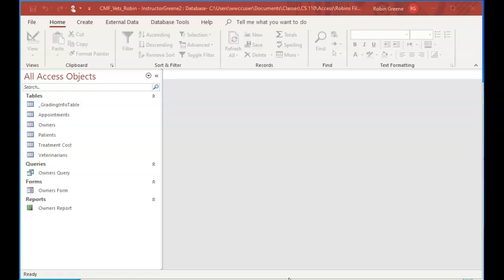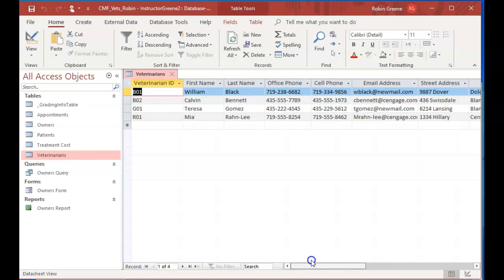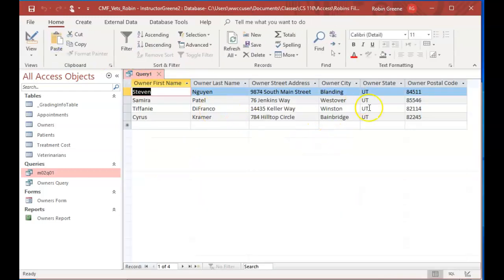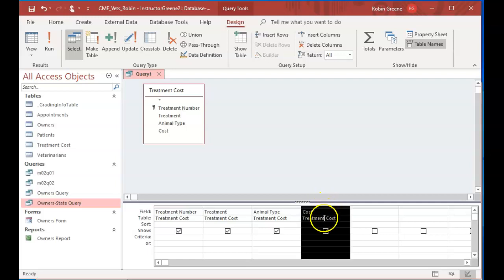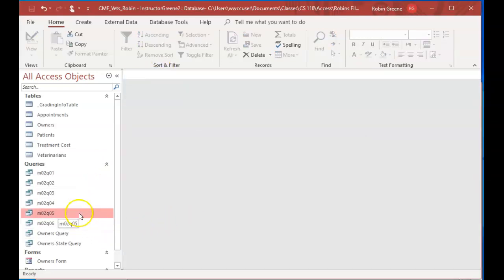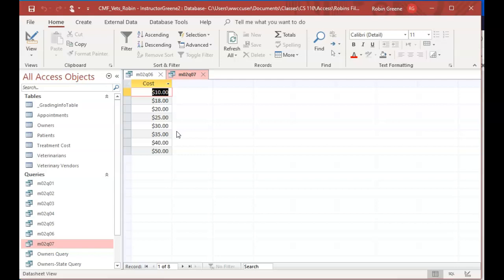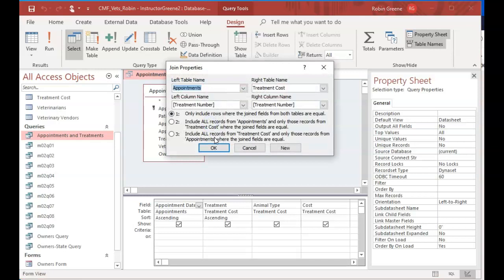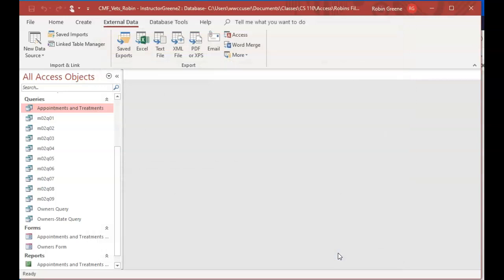Access Mod2 part1